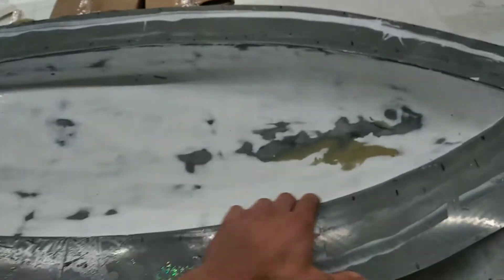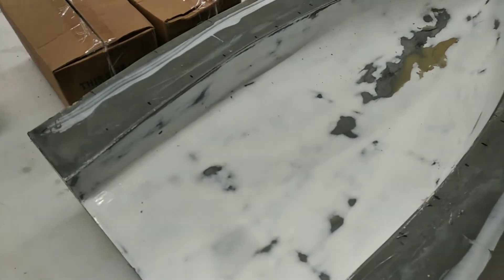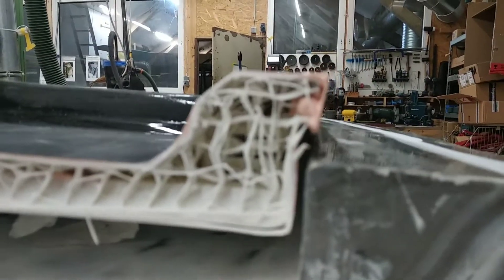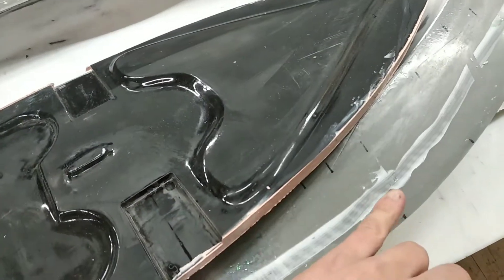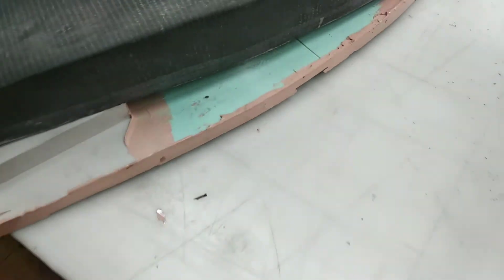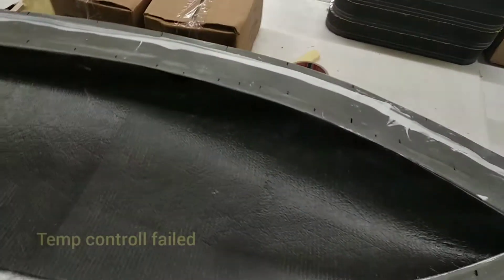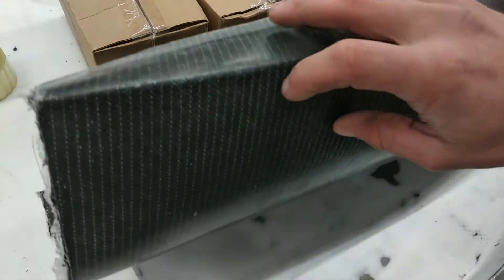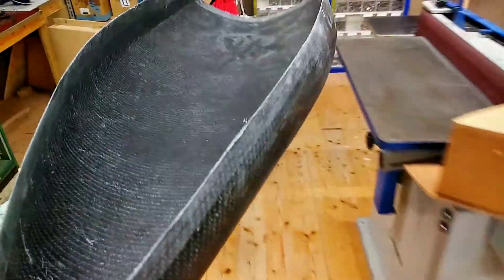finally a hull for my boat RC Sailing Hydrofoiler monohull boatbuild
These are the 7 things I about the new hull and deck - at the end of the day, it’s all about getting the most value for your time and money as possible - and, sometimes, it’s the smallest differences that can add up to the biggest improvement - Enjoy!

this boat will be foiling like a moth! with a center t foil and a ballast system!

nex video will be about the sails but i still dont know when it will be- so subscribe so you dont miss out on that! i will build the sails my self and show you how!

 you can write a coment about the next topic!

My private instagram wher i show my Jeep build

My current Printer wich i am verry happy about!

My most loved electric Sander i know ist expensive but man i use it so often! For everething

perfect for sanding

Allways needed